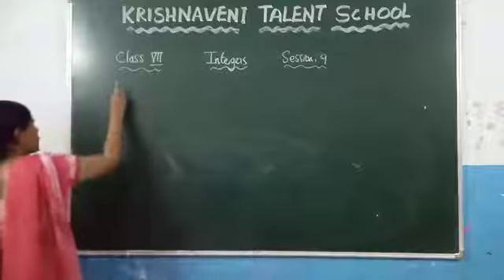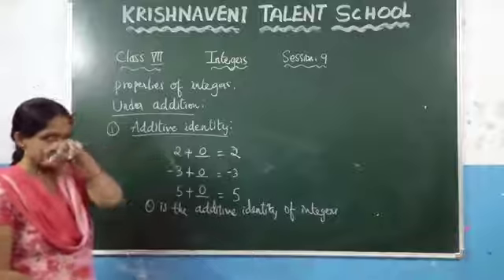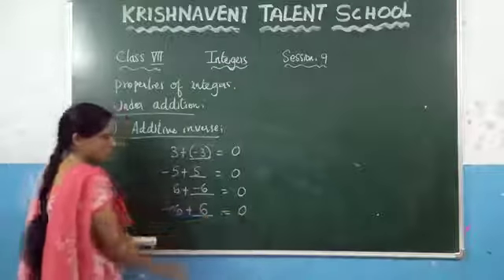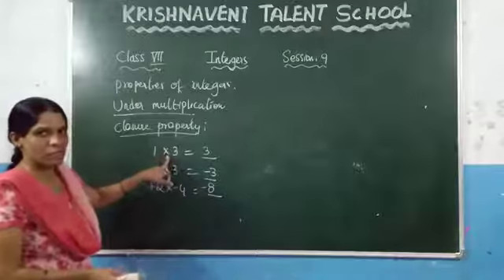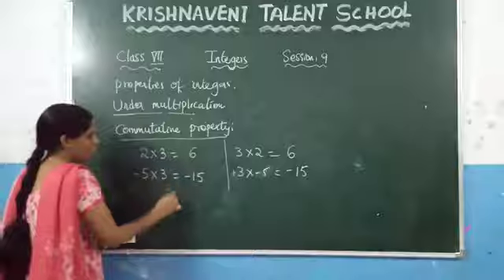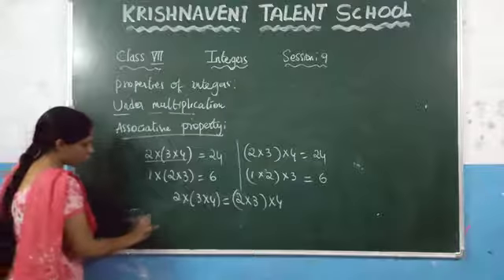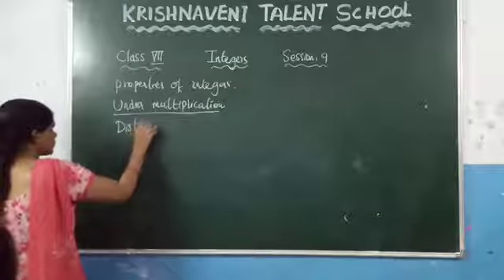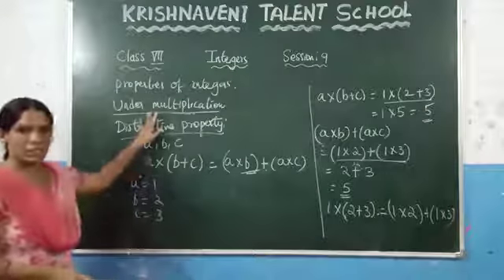7th class session 9 Integers chapter 1